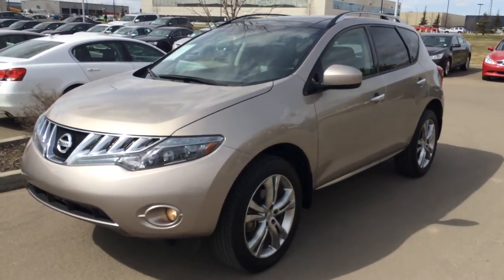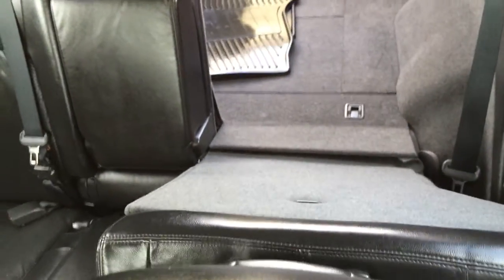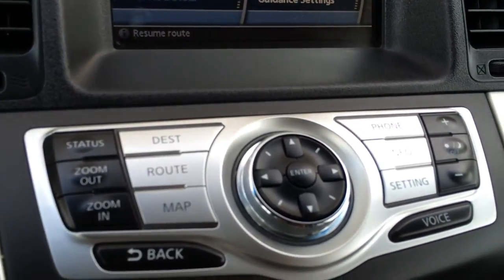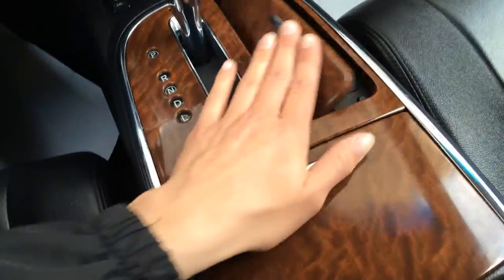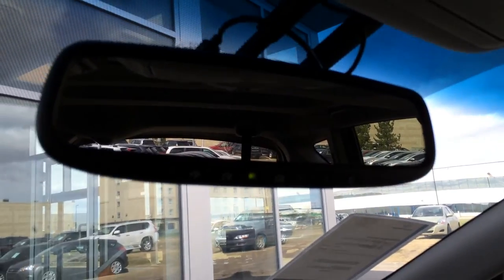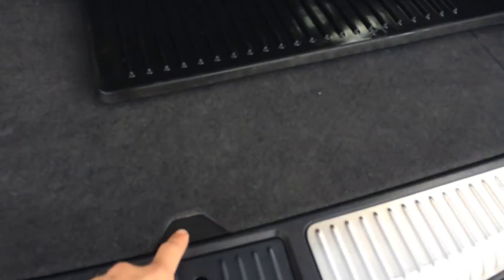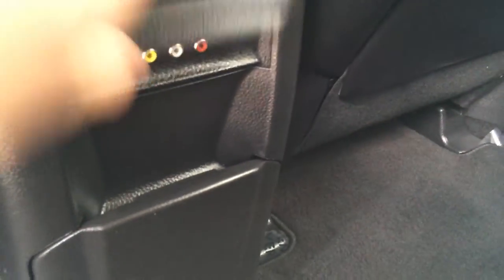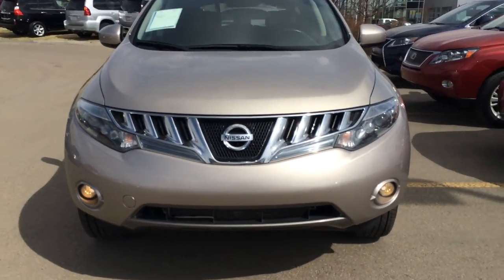Pre Owned 2010 Nissan Murano LE AWD - Leduc, Nisku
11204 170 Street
Edmonton, Alberta
T5S 2X1

This is a 2010 Nissan Murano AWD 4dr LE with CVT Transmission transmission Brown[CAB,Tinted Bronze Metallic] color and Black interior color.  This video is recorded and uploaded by cDemo Mobile Inspector